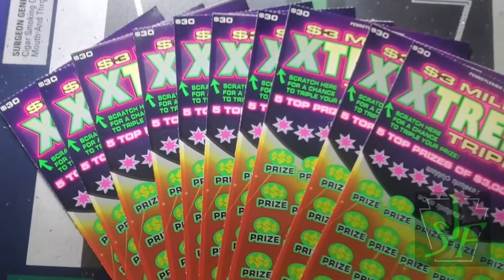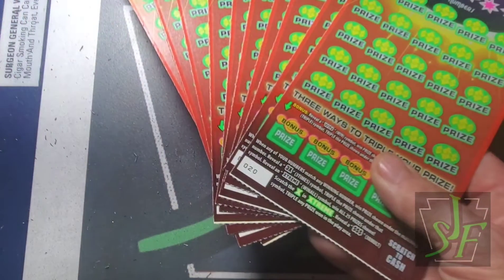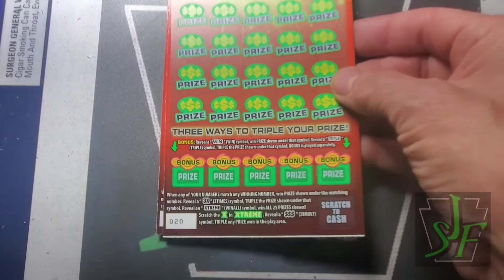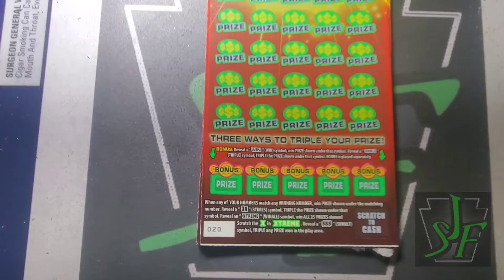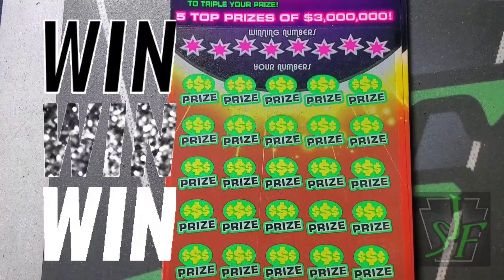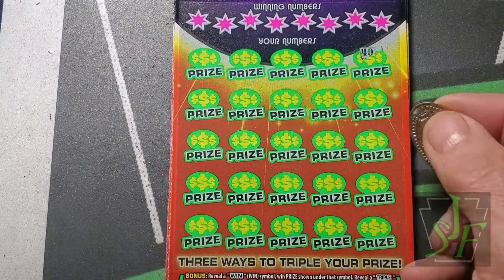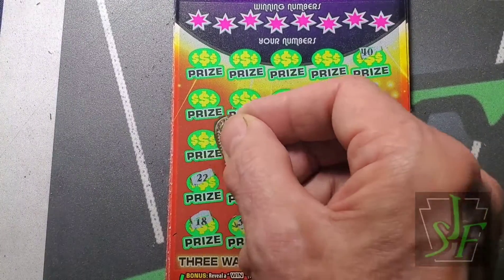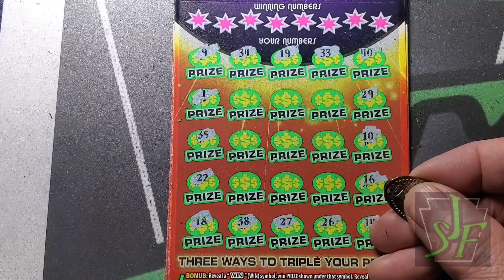$900 book of 3 Million Xtreme Tripler. Last 10. Pa Lottery Scratch Tickets